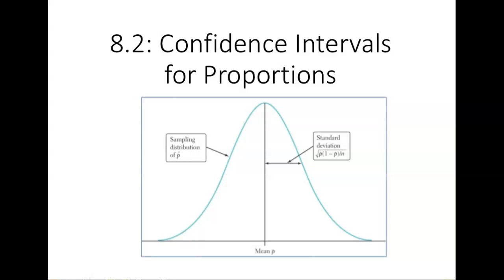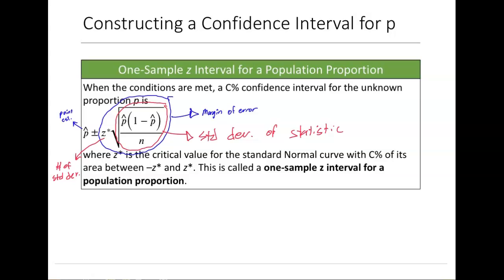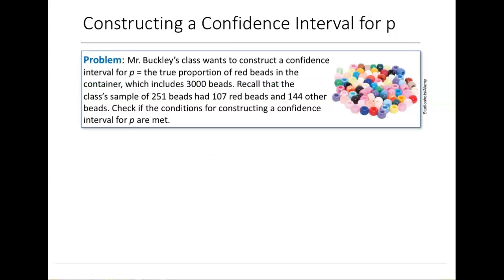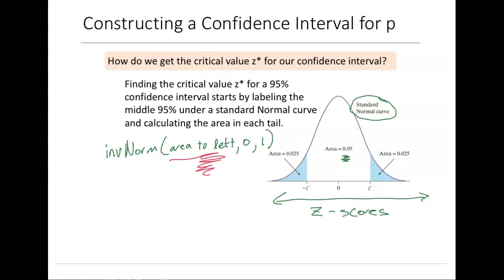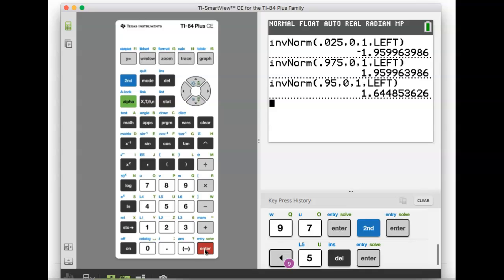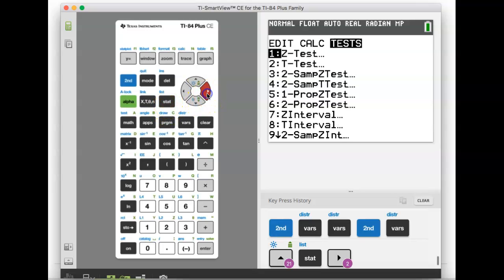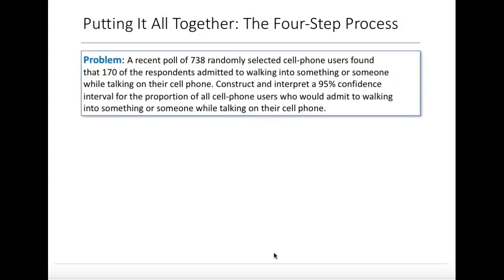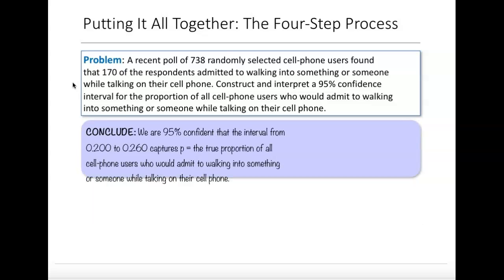8.2 Confidence Intervals for a Proportion lecture